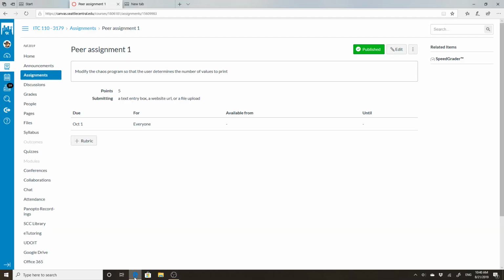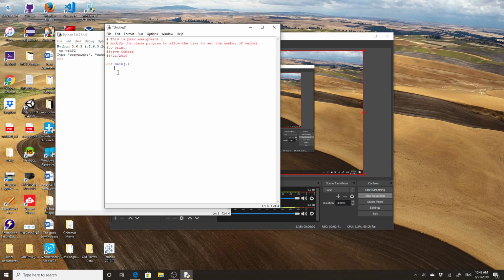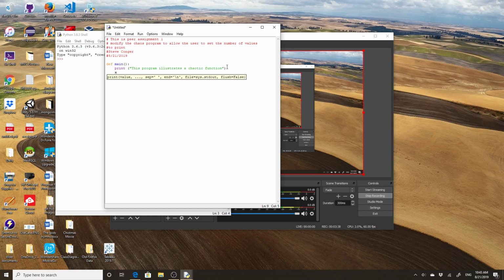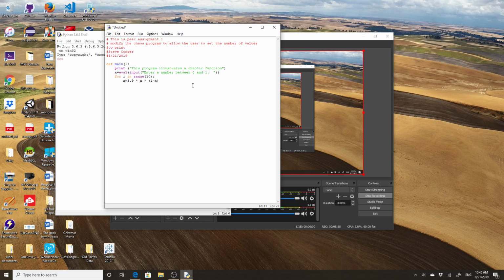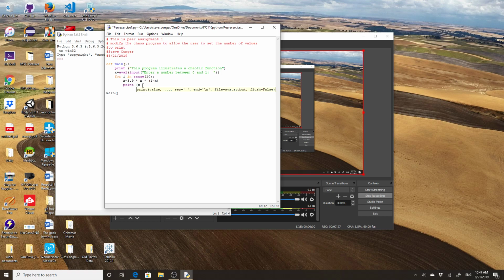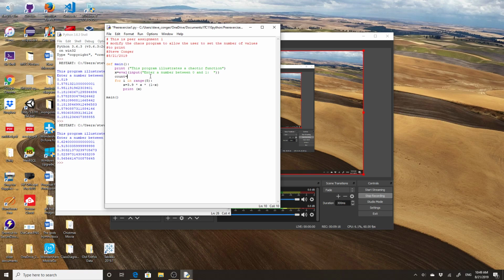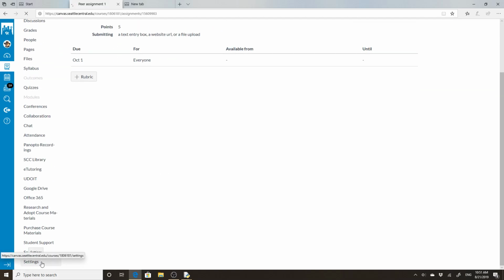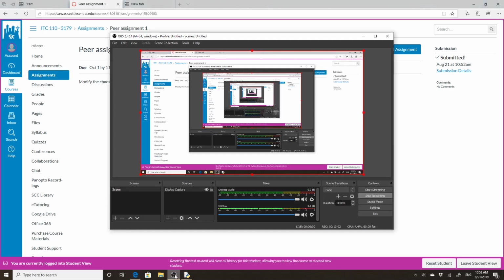peer Excercise 1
Code along for peer exercise 1